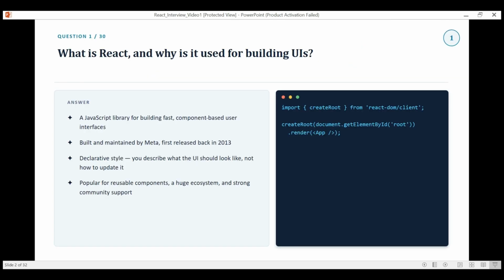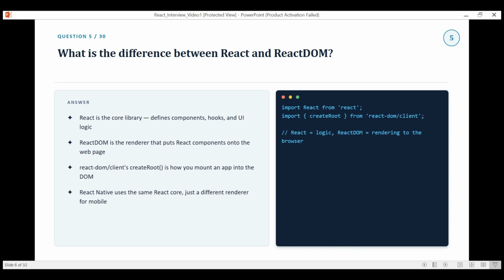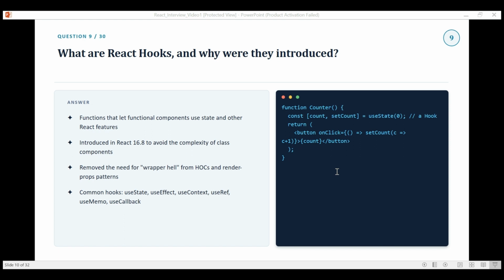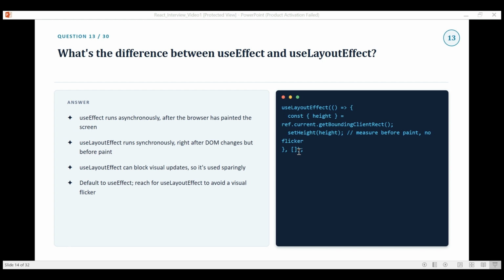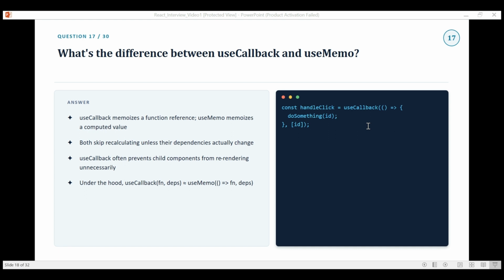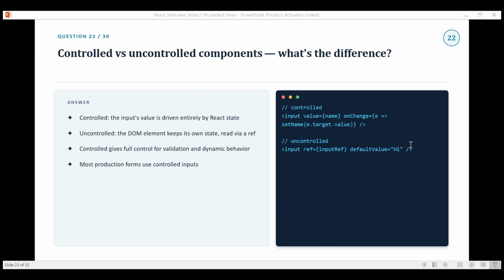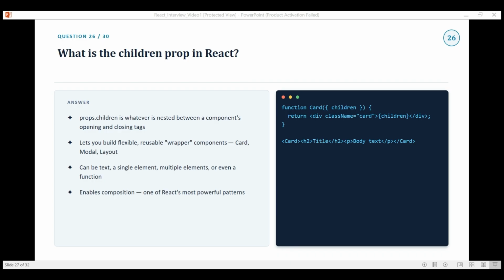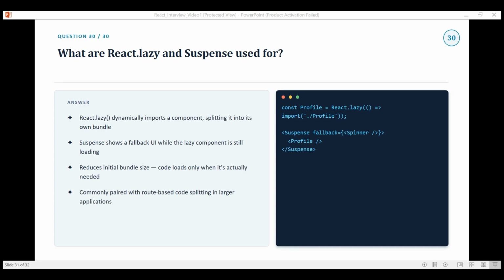30 React Interview Questions & Answers (2026) — Part 1: React Fundamentals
30 React Interview Questions & Answers you NEED to know before your next frontend interview! 🚀

This is Part 1 of a multi-part React Interview Prep series, covering everything from the basics to hooks to performance patterns — with simple explanations and real code examples for every question.

📌 What's covered in this video:
✅ JSX, Components & the Virtual DOM
✅ Props vs State
✅ All the major Hooks — useState, useEffect, useLayoutEffect, useRef, useContext, useMemo, useCallback, useReducer & Custom Hooks
✅ Keys, Conditional Rendering, Controlled vs Uncontrolled Components
✅ Lifting State Up & Prop Drilling
✅ React.memo, Higher-Order Components, Error Boundaries
✅ Code Splitting with React.lazy & Suspense

Whether you're preparing for your first React developer interview or brushing up before a senior-level round, this video will help you answer confidently with clear explanations — not just memorized definitions.

💬 Got asked a React question that's not on this list? Drop it in the comments — I'll cover it in a future video!

⏱️ Timestamps:
(add your own once you record — one per question keeps viewers watching longer)